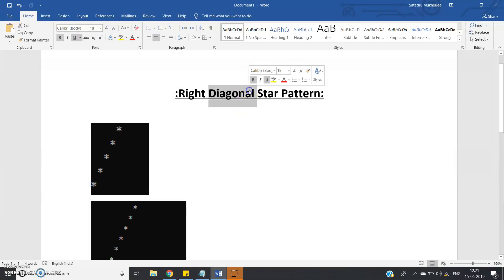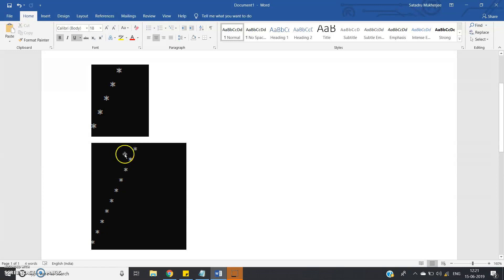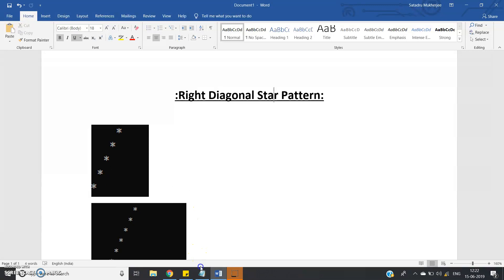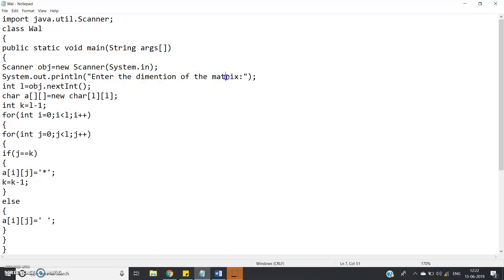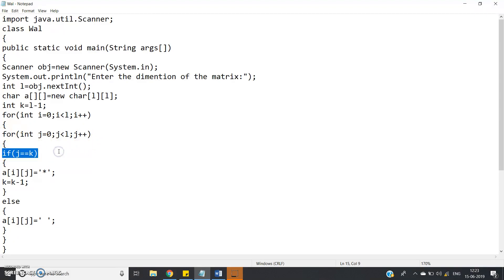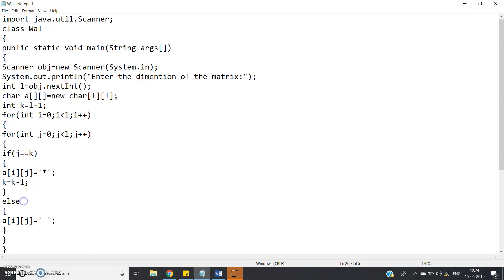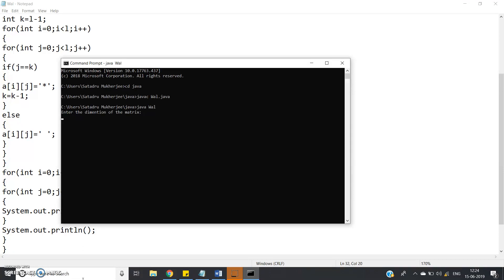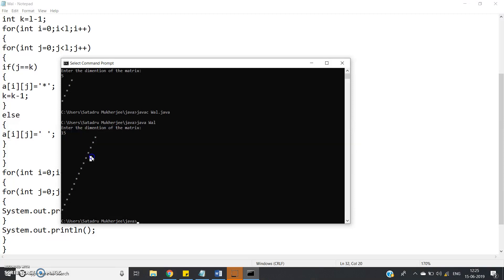Right Diagonal Star pattern